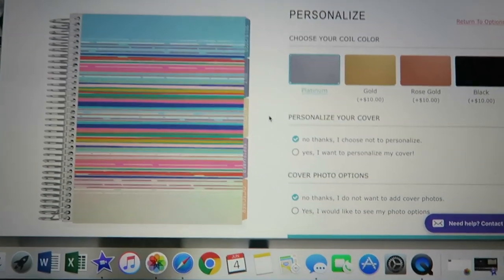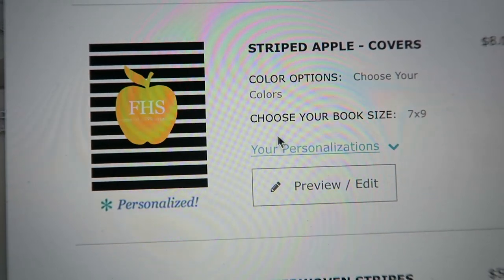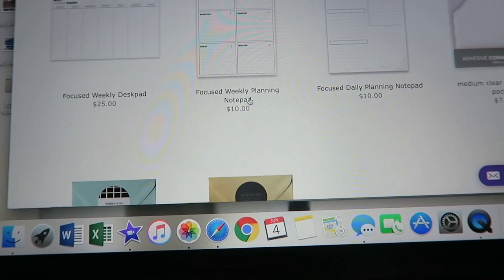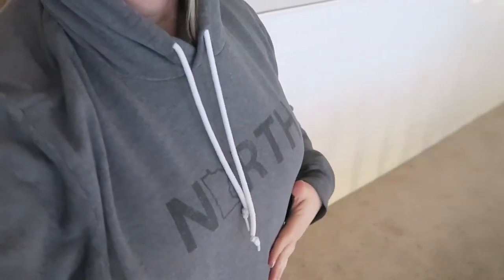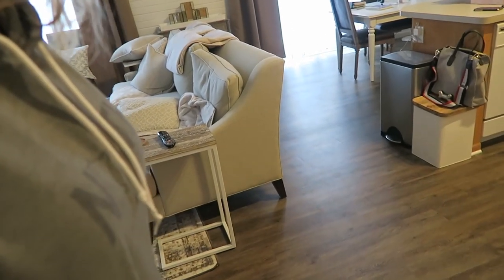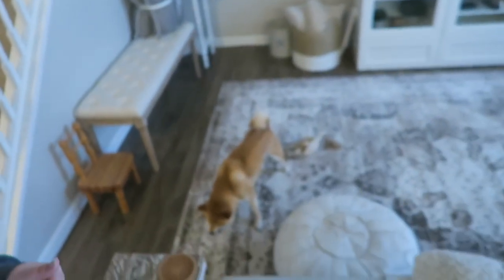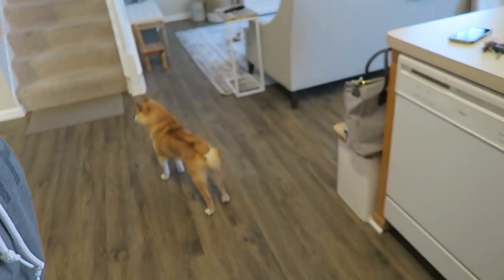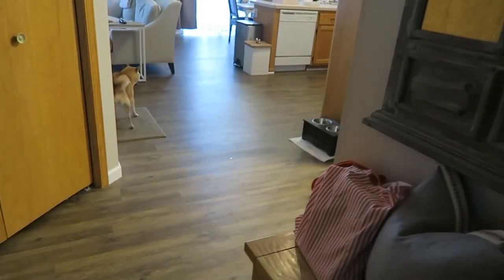DAY 4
Today is DAY 4 of VLUNE. I am vlogging my life each day in the month of June. This is my 3rd year of VLUNE!

1st time Erin Condren customers, use this link to get $10 off your 1st purchase.